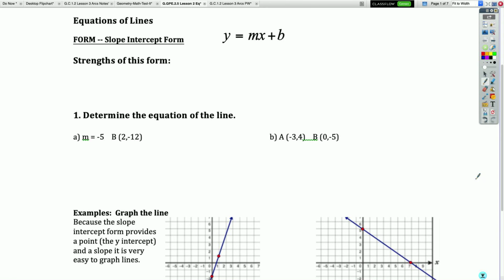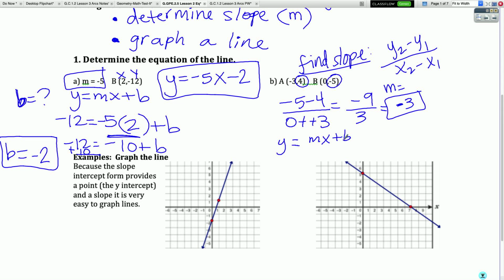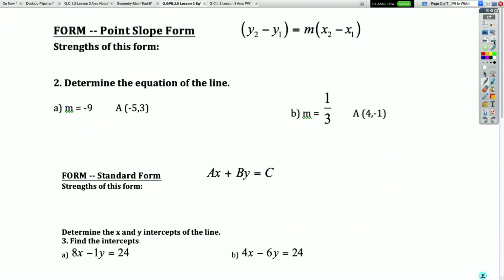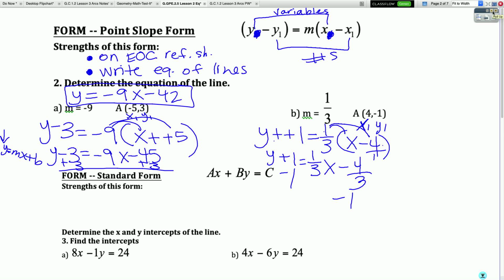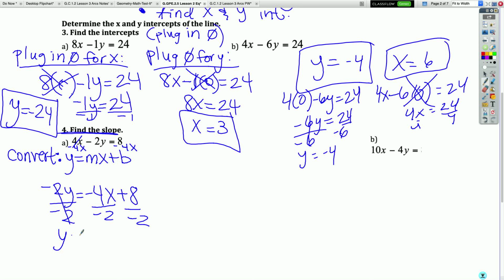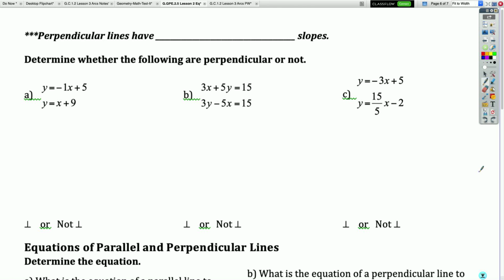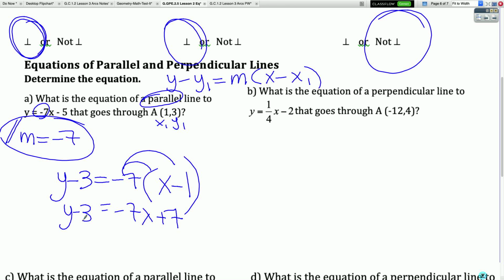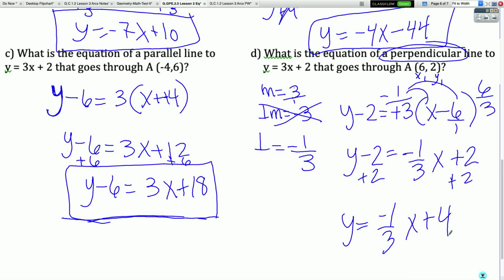10 2 Equations of Lines